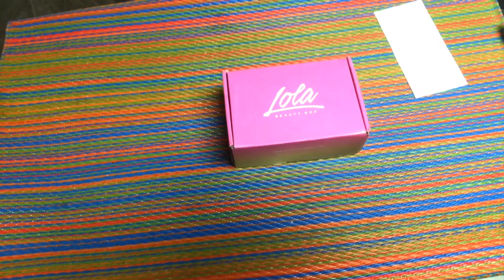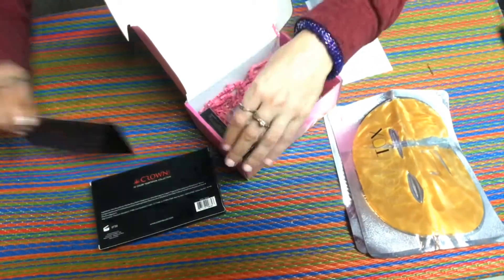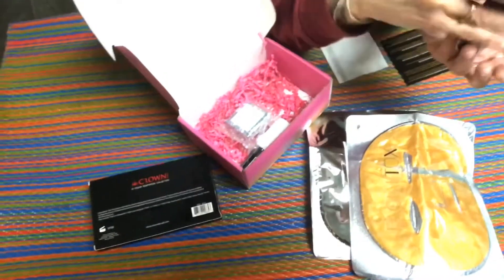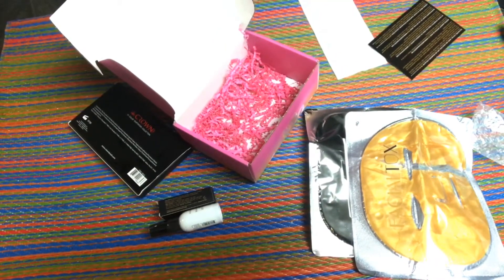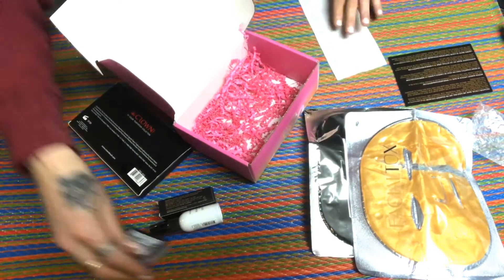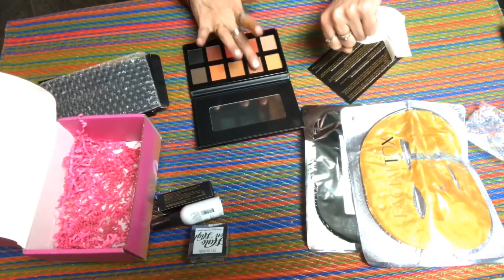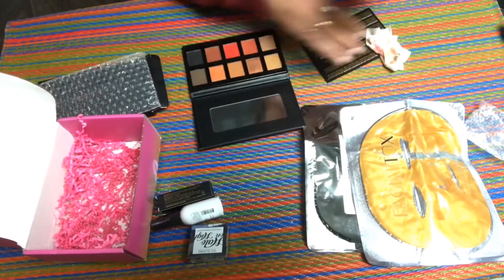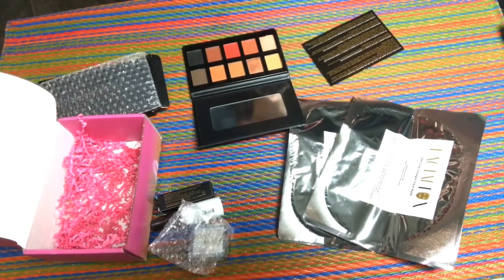Lola beauty box.nov 2018.love the items this month.but not happy how messy it was.🤔